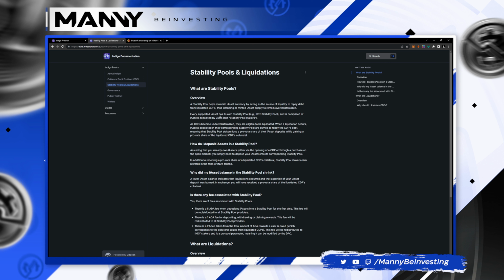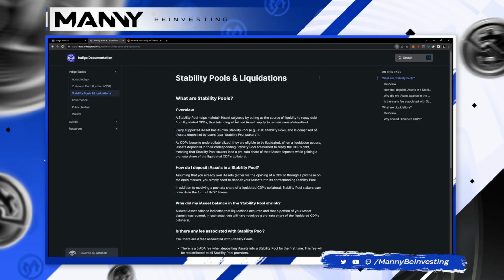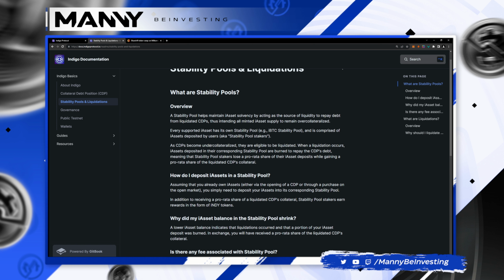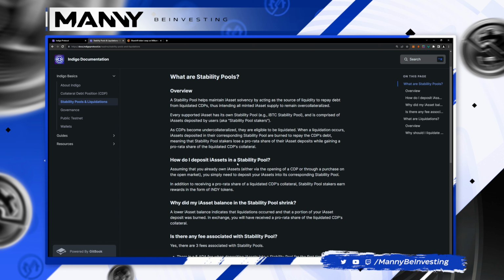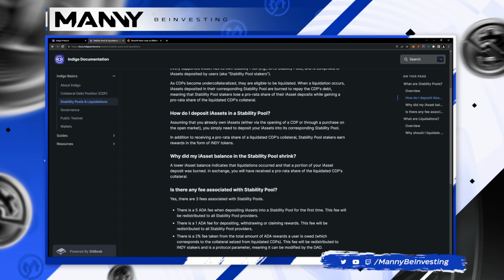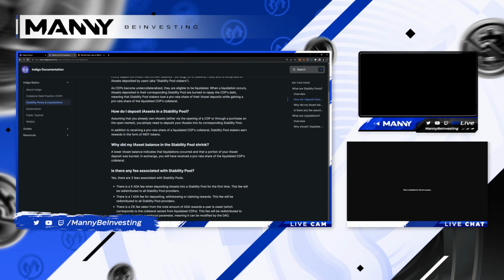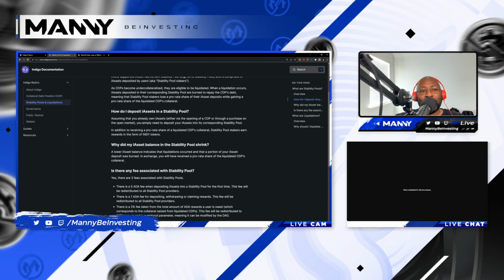Indigo Protocol Crypto Banking DIY - Stability Pool We Lost iUSD?!?!?!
Tokenizing the real world economy
Indigo bridges the real world to the blockchain, giving everybody equal access to financial opportunities.

What is Indigo Protocol?
Indigo is an autonomous synthetics protocol for on-chain price exposure to real-world assets, built on Cardano.

How does Indigo work?
Indigo allows anyone to create synthetic assets, known as iAssets. iAssets can be created using currencies such as stablecoins and ADA. They have the same price effect as holding the asset being replicated. This allows you to gain profit from the increase in price of an asset without owning the original asset itself.

What are Synthetic Assets?
Synthetic Assets give users exposure to a variety of assets without the need to actually own the underlying asset. These assets can be anything that has value in the real world. With its transparency, efficiency, low barriers to entry, and decentralized traits, the Blockchain can smoothly deliver all these assets to anyone with access to the Internet.